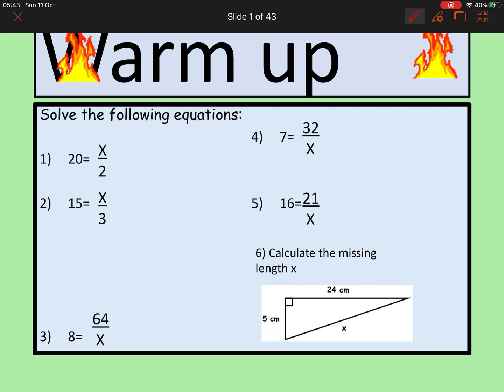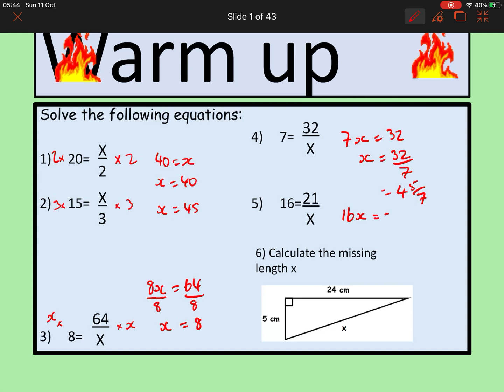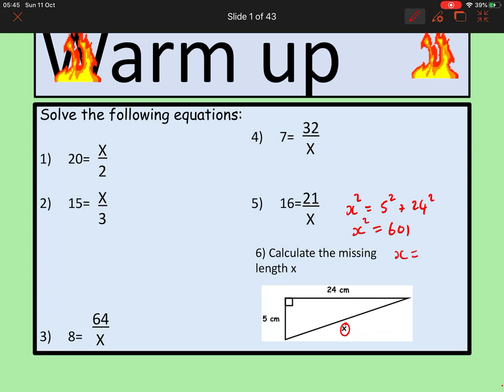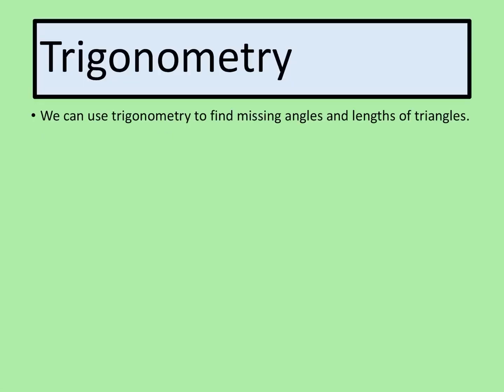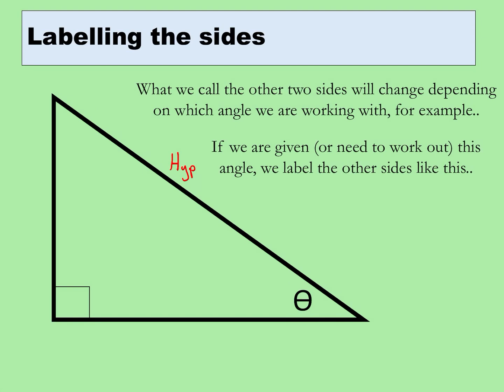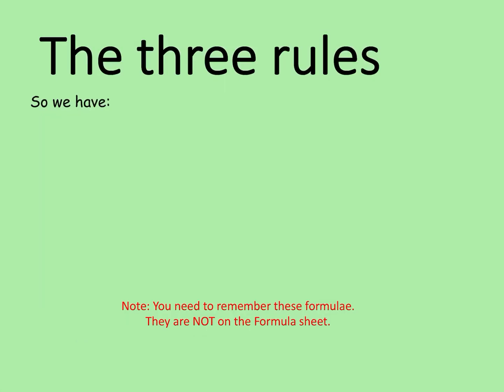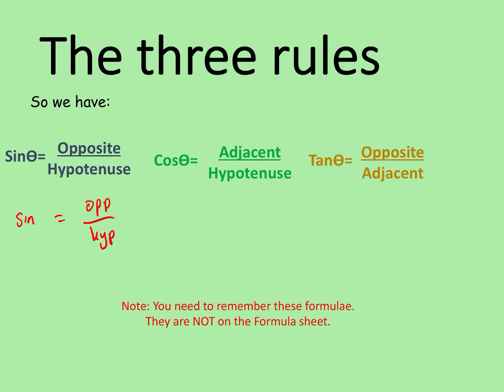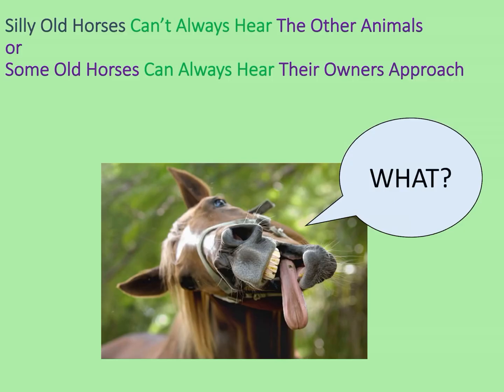Year 11 trigonometry intro video part 1